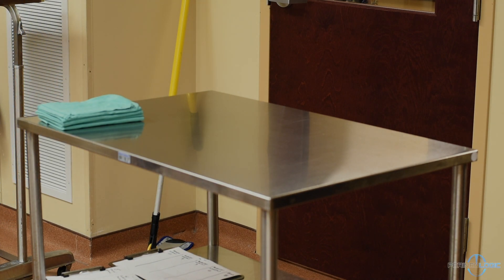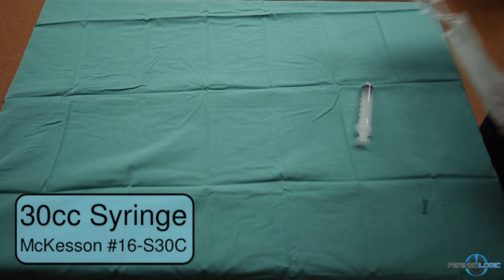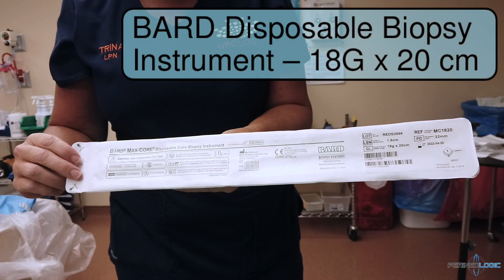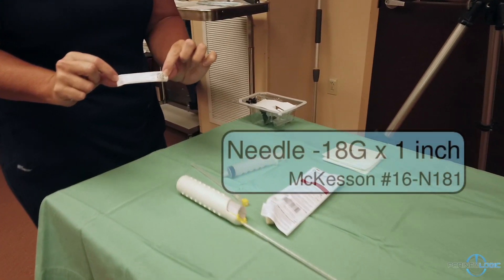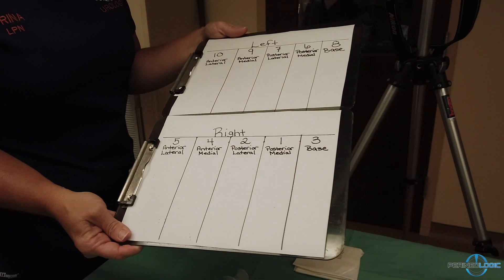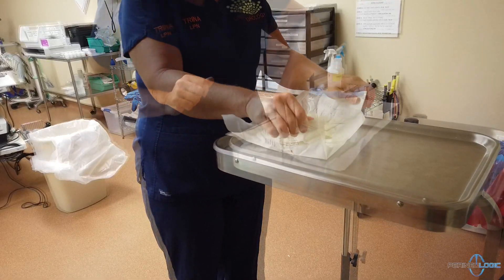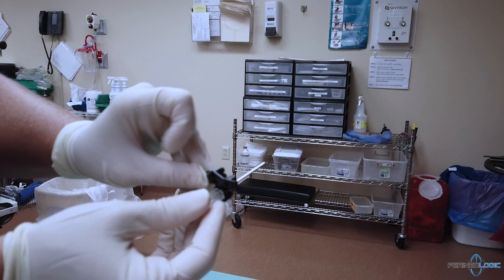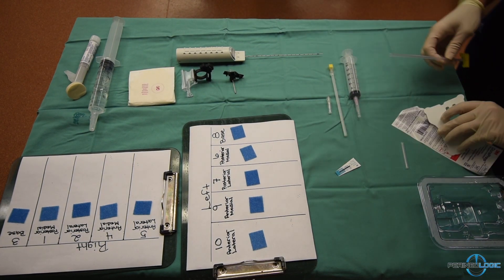How to Prep for TP Biopsy with PrecisionPoint™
In this video you will see the necessary instruments and materials needed for a transperineal prostate biopsy using the PrecisionPoint™ Transperineal Access System.